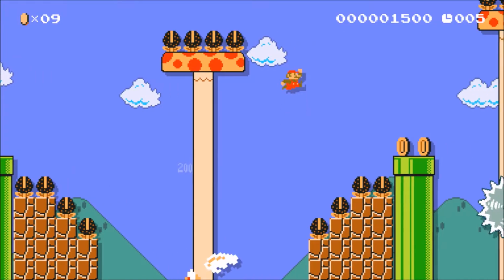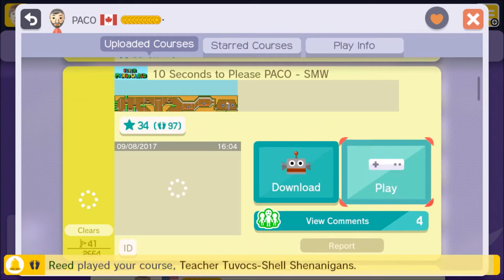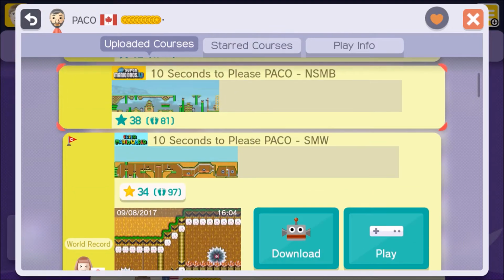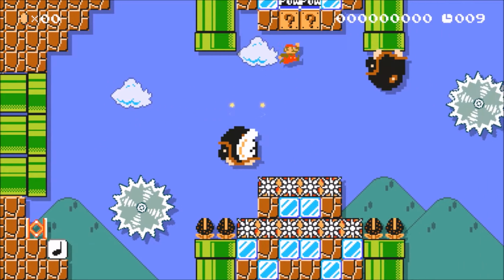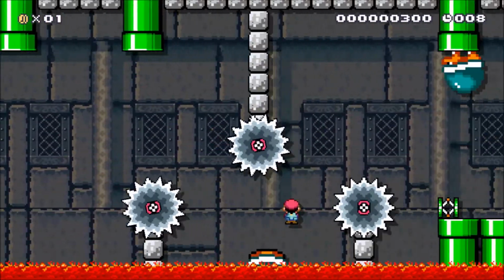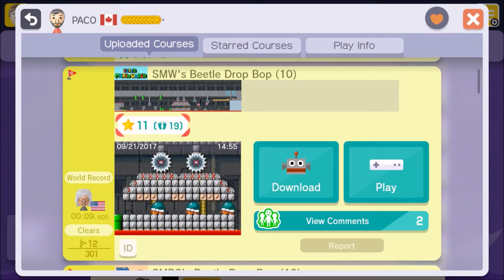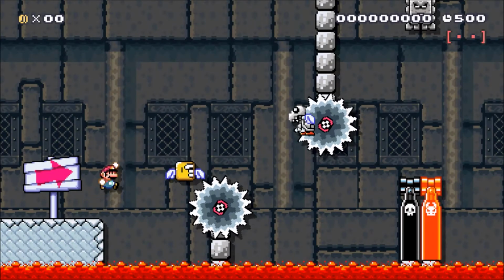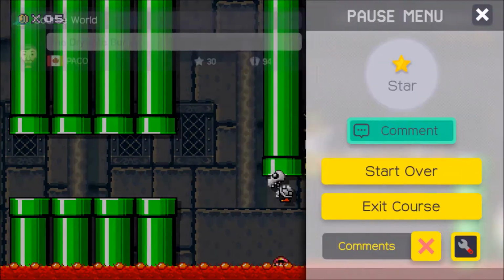PACO Loves it Tight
Playing through some of PACO's new lvls, he made a series of 10s speedruns.